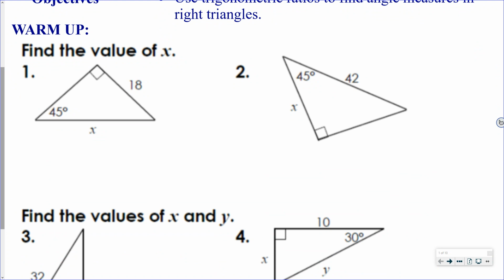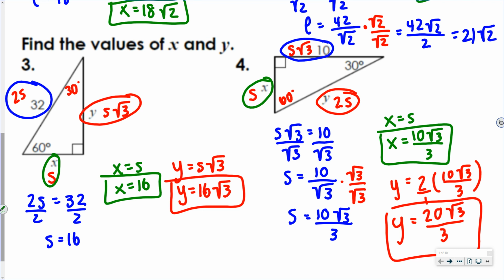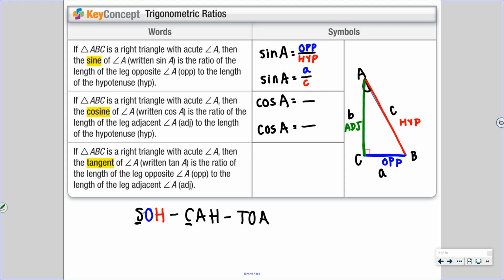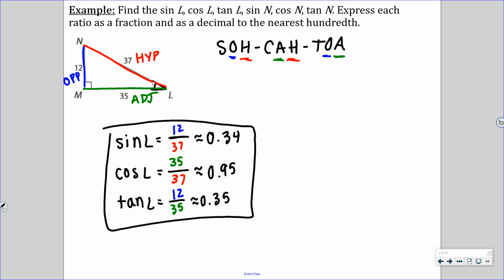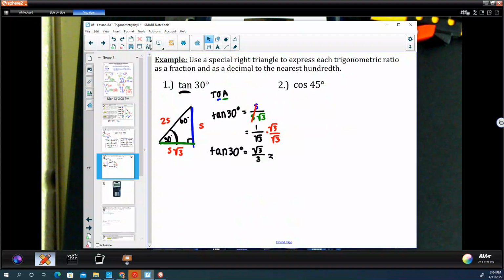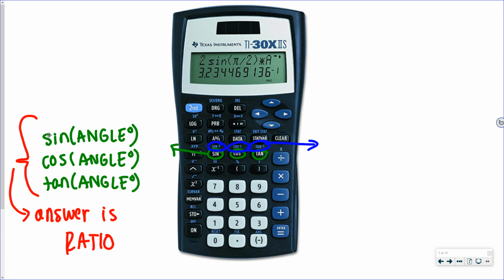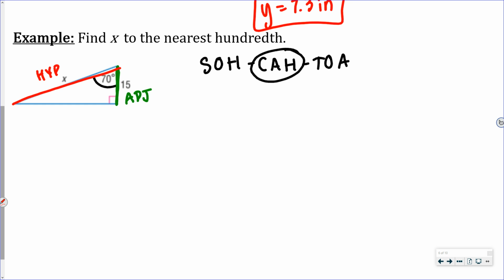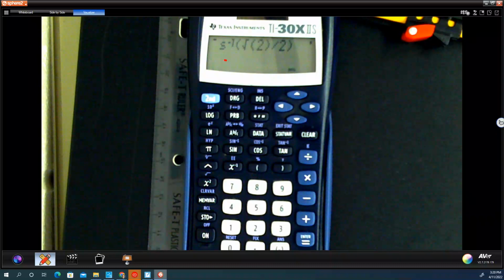Lesson 8.4 Day 1 (4/11) - GEO